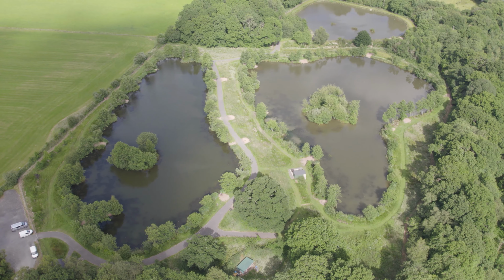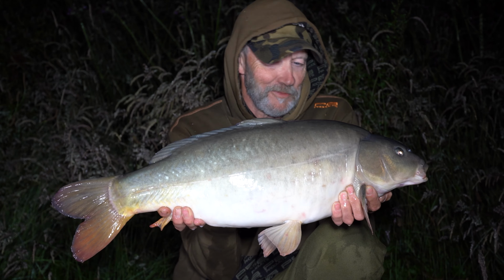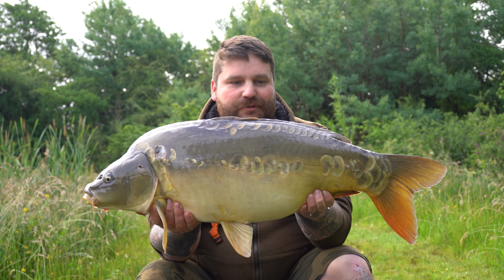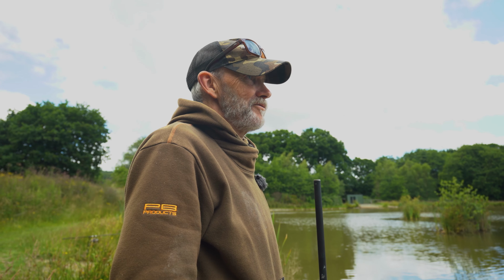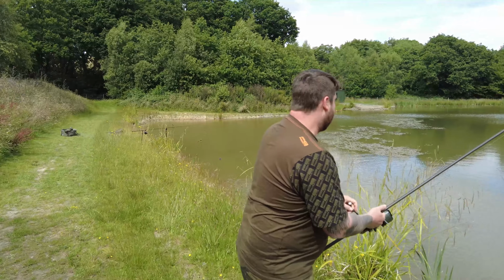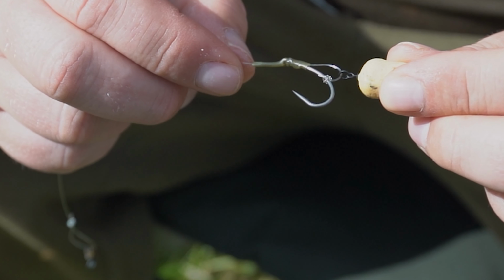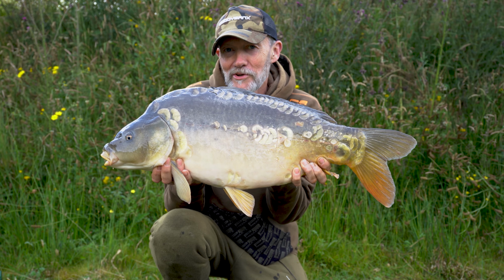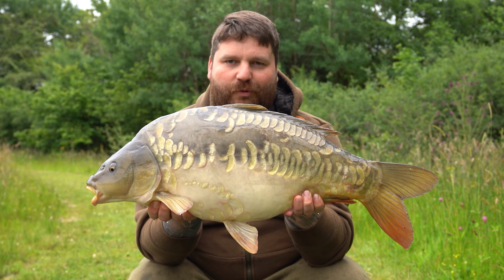**CARP FISHING** HACCHE MOOR... SUMMER SESSION, PB PRODUCTS UK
Join Steve Pinn and John Flewin as they travel to the stunning Hacche Moor fishery in persuit of a summer bite. With the conditions being unfavourable how did the lads get on. Carp fishing is never easy so follow the boys as they show you how they manage to catch a few carp.